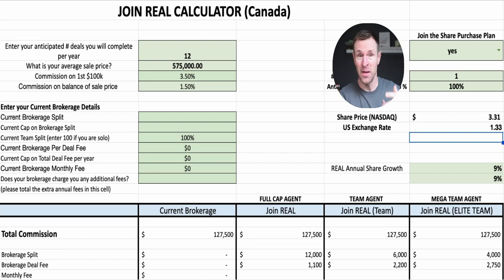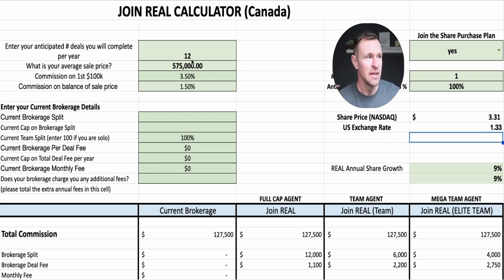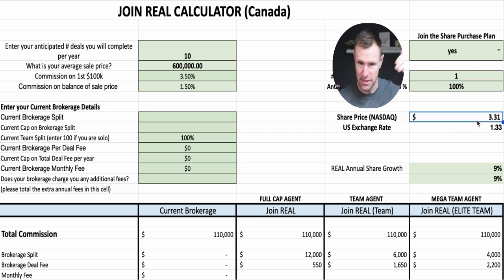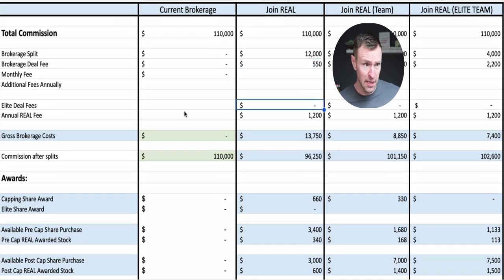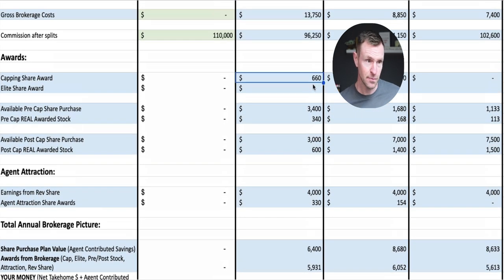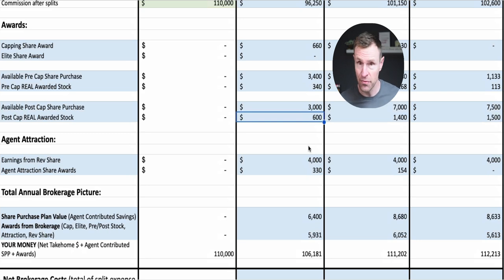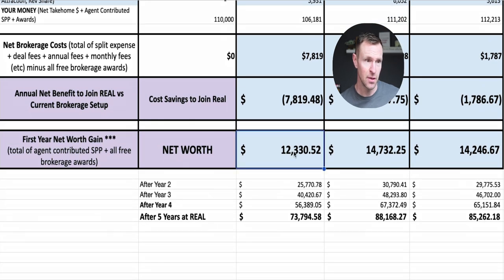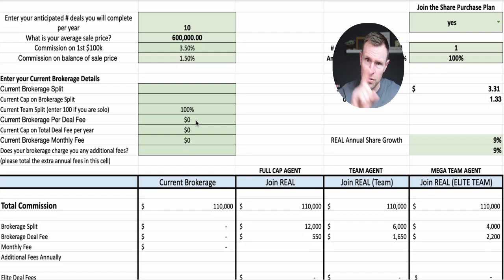2024 Real Broker Canada Cost Structure for Realtors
In this video I walk you through the 2024 Real Broker Canada cost & reward structure.  I have now been with the Real Brokerage for 2.5 years after I transitioned my 73 agent group from our independent boutique real estate brokerage Redline Real Estate.  We've seen the incredible benefits in costs savings and monumental rewards from our collective net worth build. At the time of the video it totalled well over $3.5 Million already!

What you will learn in this video:
- Learn the complete Real Broker Canada cost & fee structure
- Learn the Real Broker Canada share purchase plan
- Learn the Real Broker Canada production based bonuses we get
- Learn about the Real Broker Canada revenue sharing program

I built out this unique modeller to demonstrate the cost & reward structure of Real Broker and I update it when anything changes with the model.

I have found that agents really want to understand for their particular production level what the cost & reward will be for them, and I'd love to do the same for you.

Simply book a no obligation zoom call with me so we can plug in your exact scenario for you. This was you are 100% in the know about the amazing opportunity for you.

Now, in this video I didn't identify what it looks like for a high producing agent or high influence team leader - the rewards get better and better and if that is you, don't hesitate so I can explore how amazing this model is for you.

My hope is that this helped you understand better what we offer here at Real Broker Canada. I hope to hear from you.

Thanks

Darren Langille, Realtor
Real Broker Canada